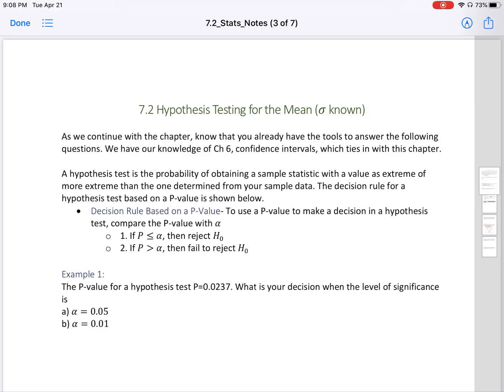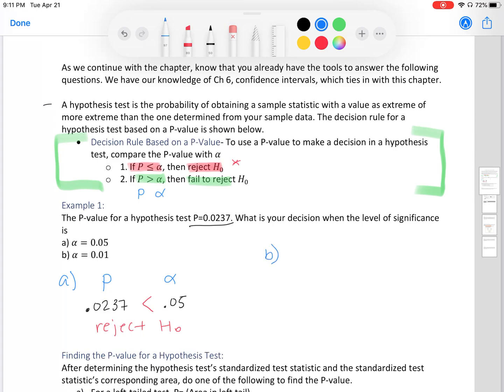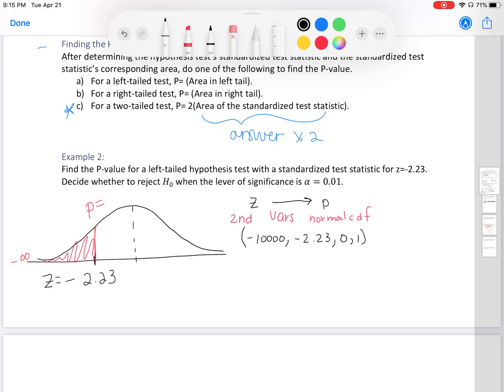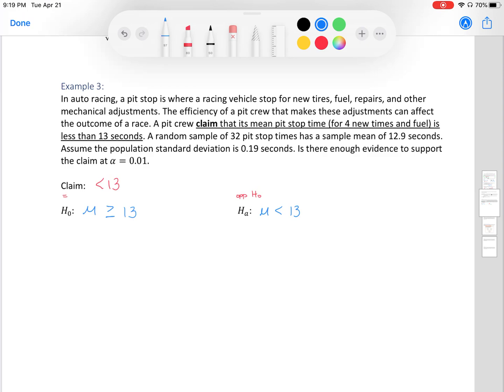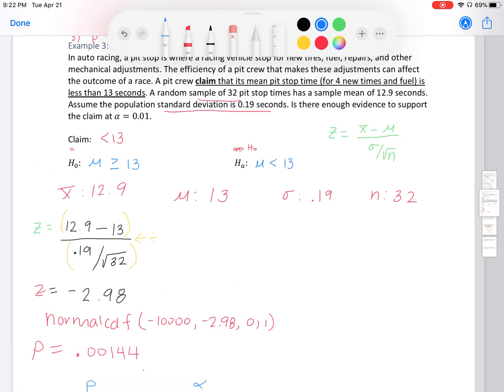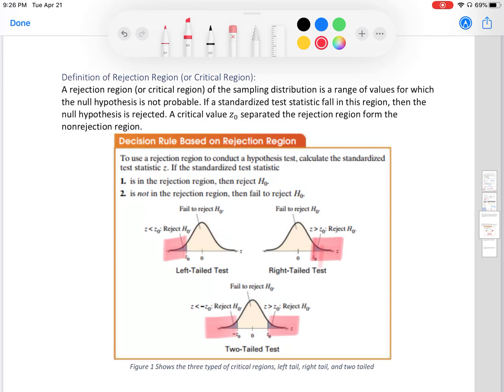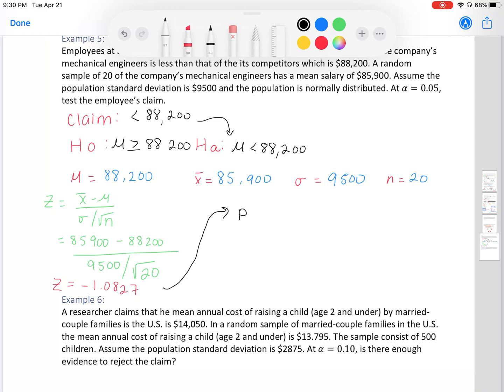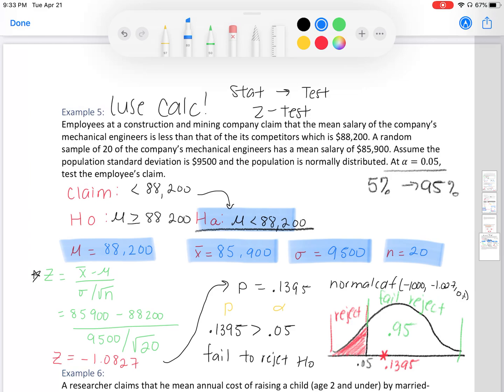Stats Section 7.2